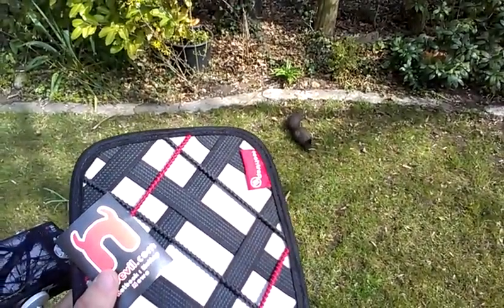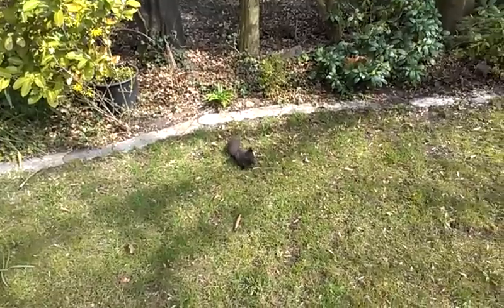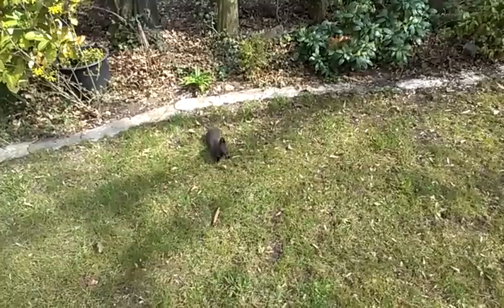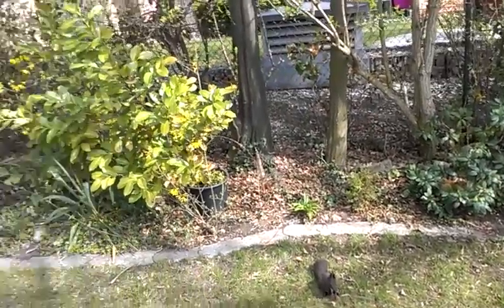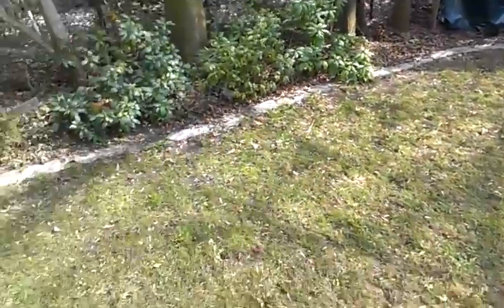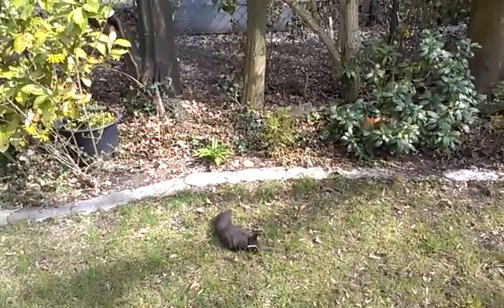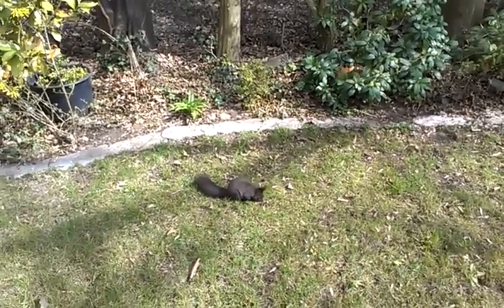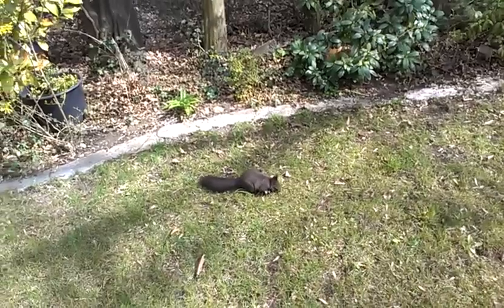HTC One V Camera Test Outdoors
- HTC One V Camera test. 20MB in 720p Outdoors, 1 Minute.